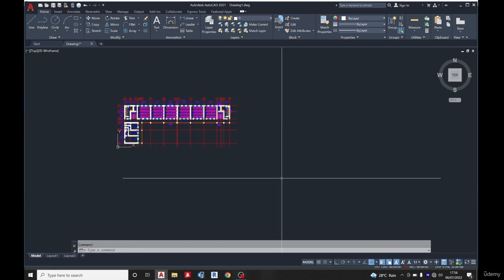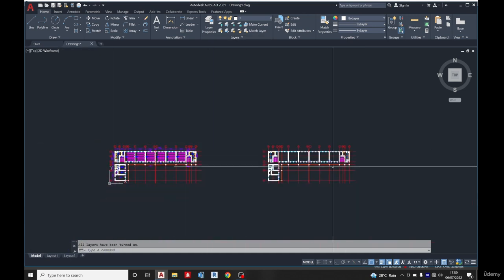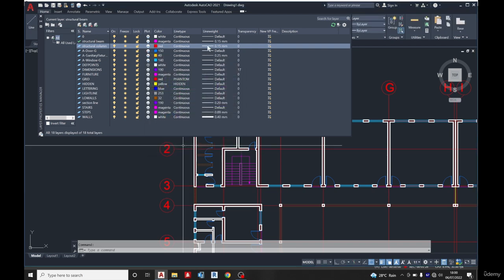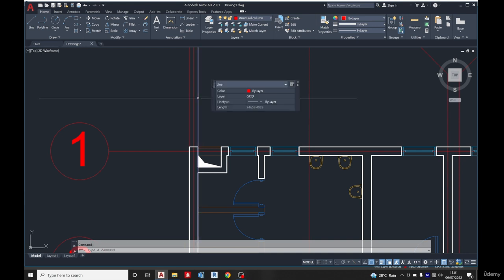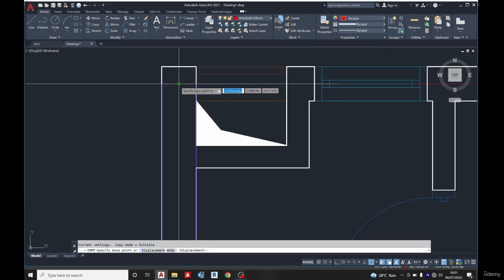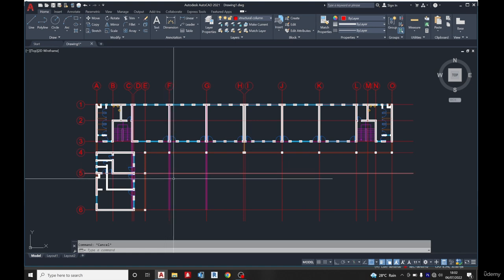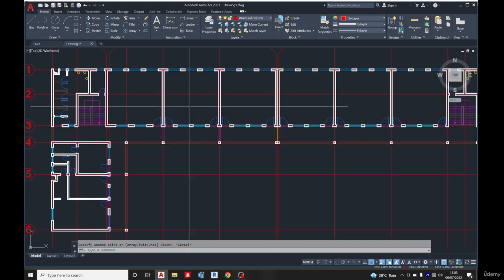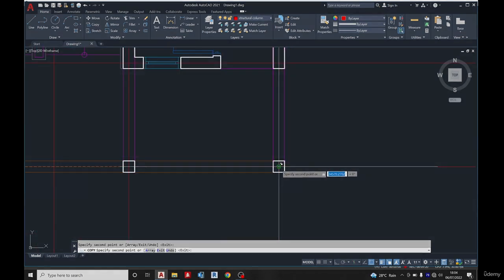ETABS Building Design: Part 1 - Structural Scheming Guide for Beginners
Welcome to our ETABS Tutorial series! In this first part of our "Build a Skyscraper in 20 Minutes" tutorial, we will guide you through the scheming phase of designing a skyscraper using ETABS software. In this video, you'll learn: - The essential tools and features of ETABS for skyscraper design - Step-by-step instructions on how to set up your building model - Tips and tricks for efficient building scheming to maximize your workflow Whether you are a beginner or looking to enhance your skills, this tutorial is perfect for anyone interested in structural engineering and building design. Watch now and start your journey to mastering skyscraper design in ETABS!